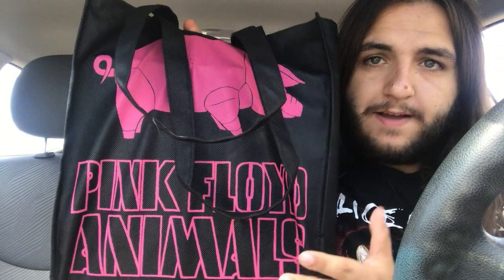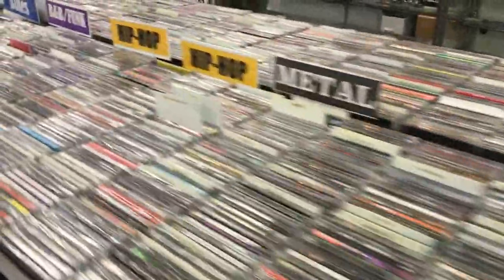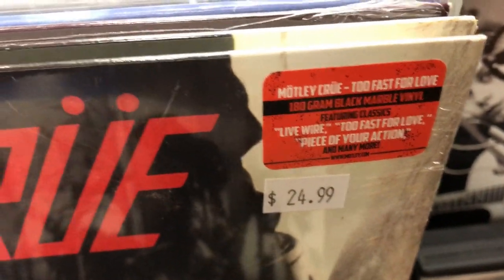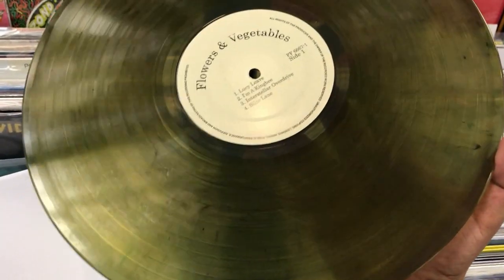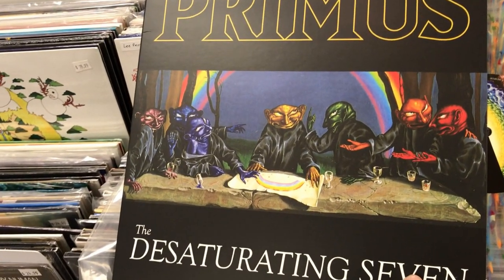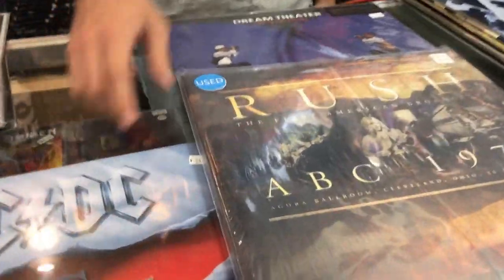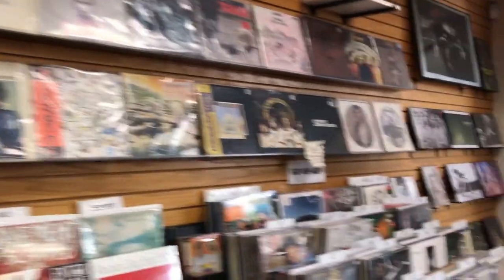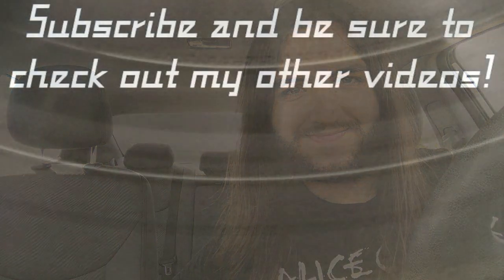RECORD STORE VLOG #6 - SEALED TRADES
On this video, I will be doing some sealed trades in my 6th ever record store vlog.